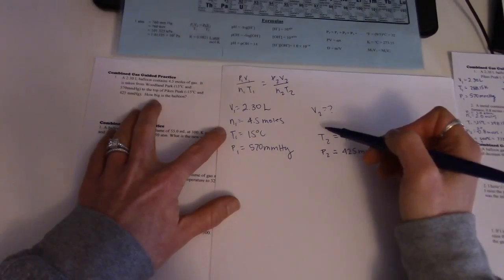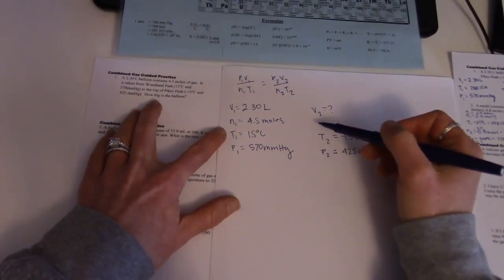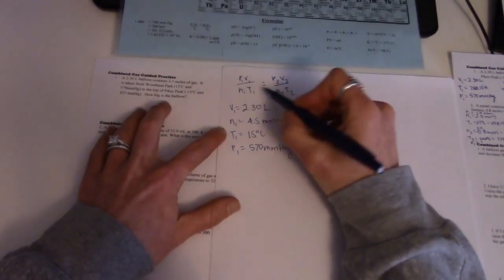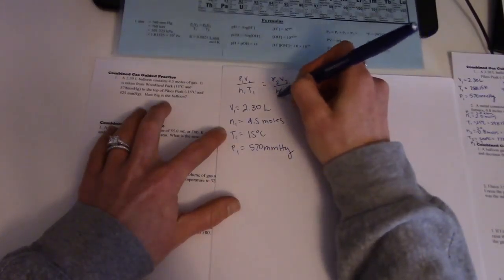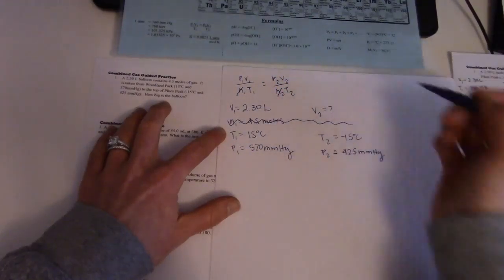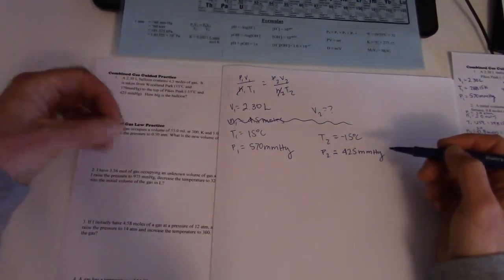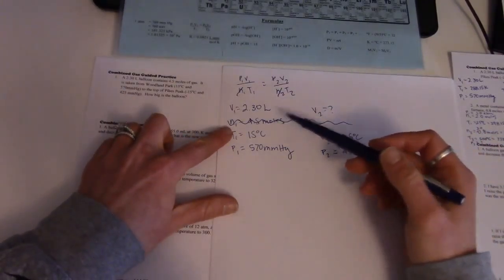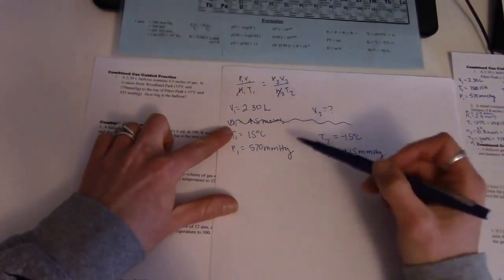Combined Gas Law